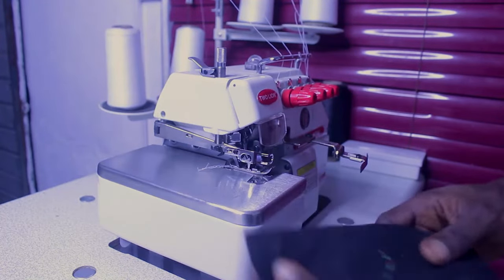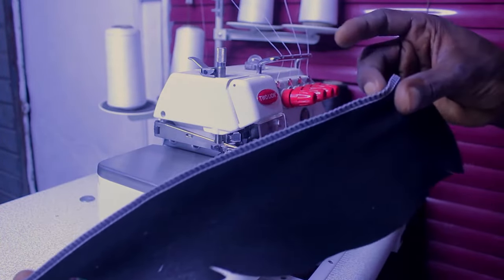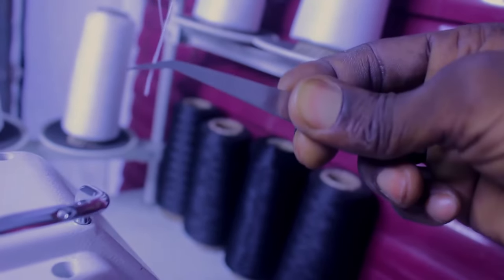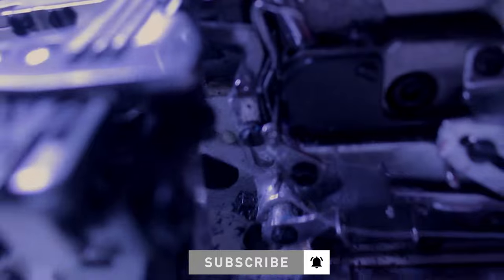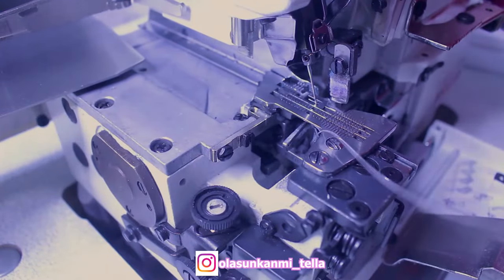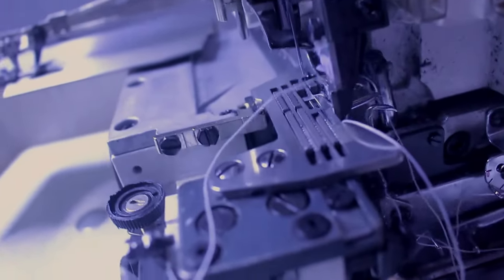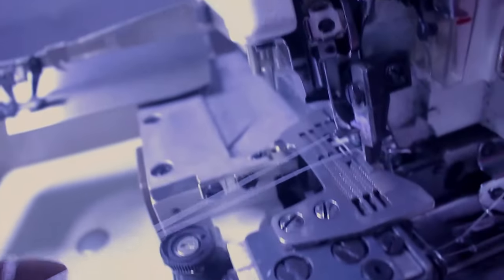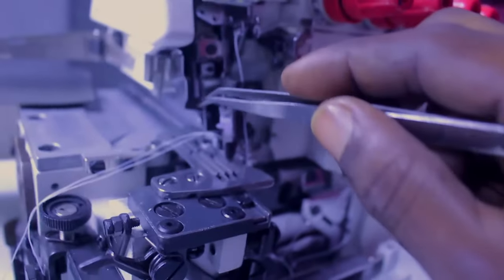how to thread a 4 thread over lock machine step by step